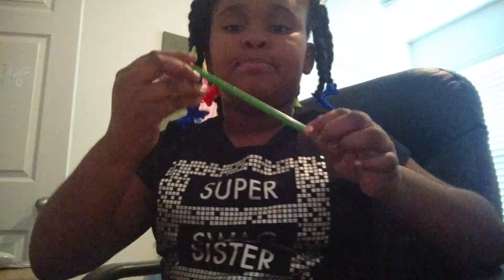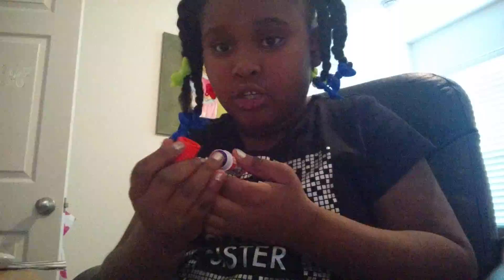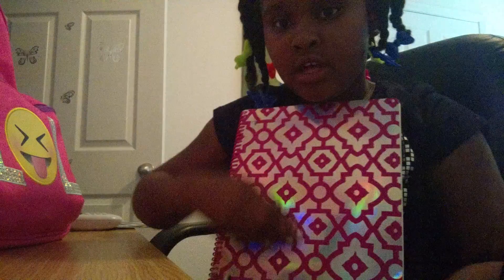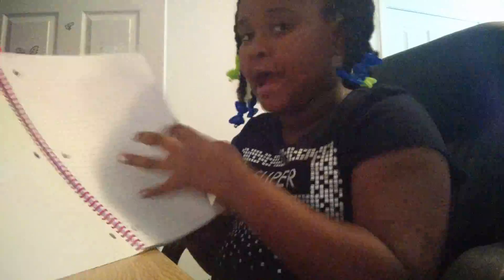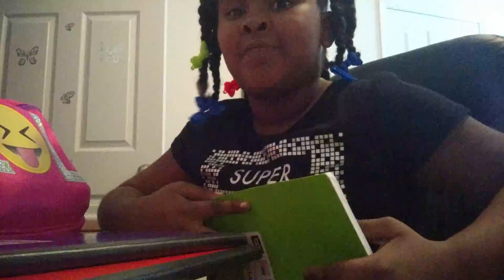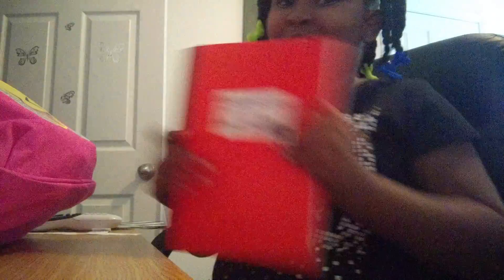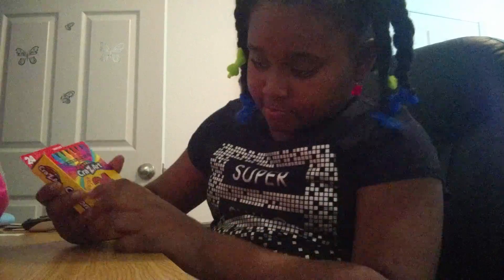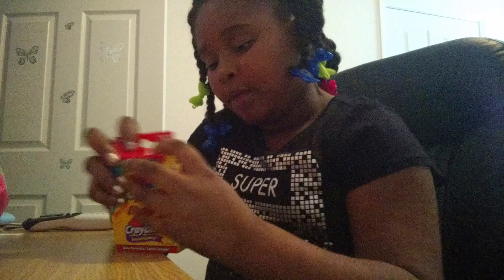Back to school haul 🏫